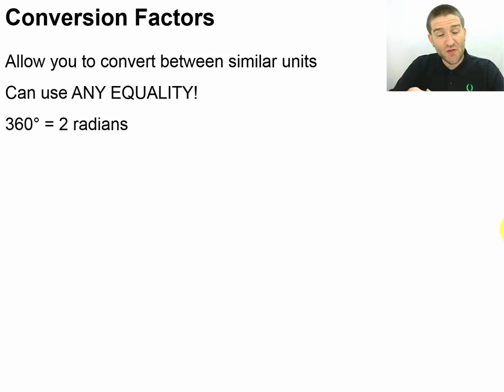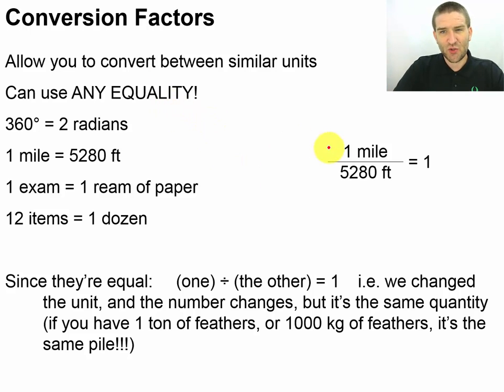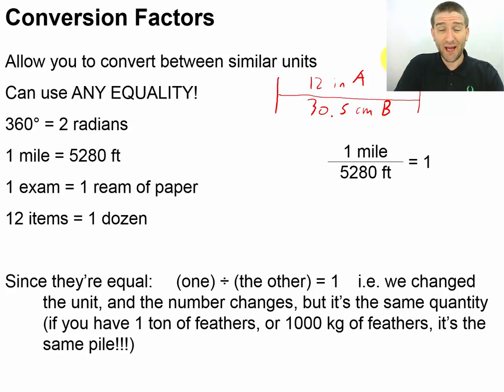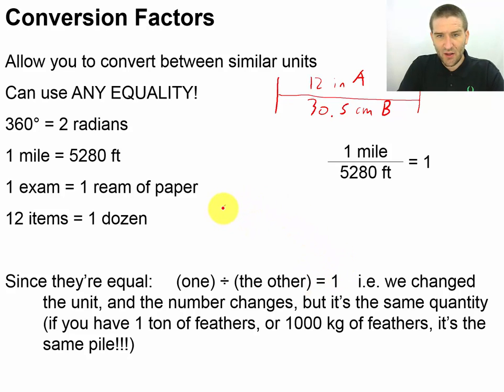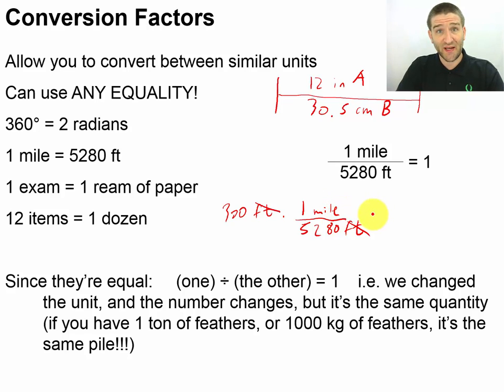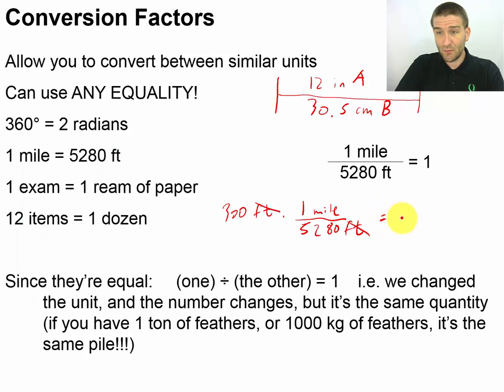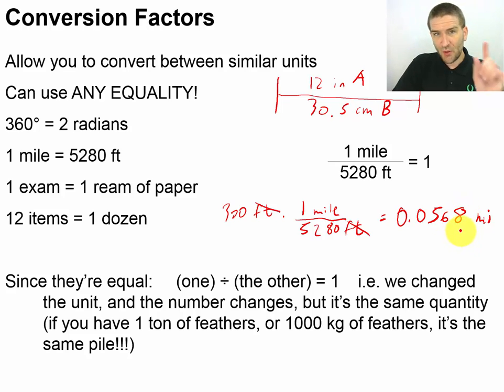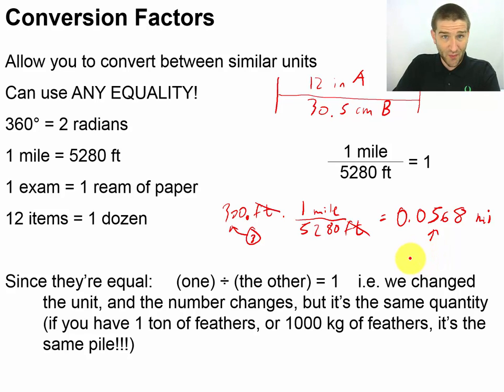Chapter 01 - 18 - Conversion Factors